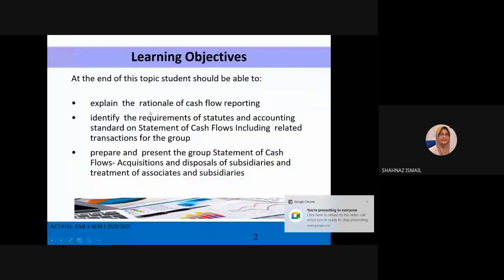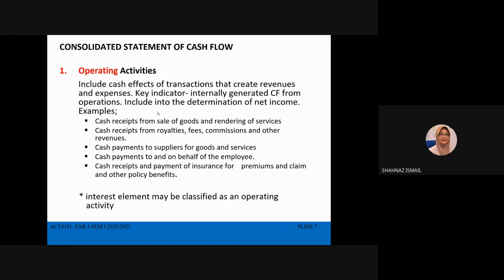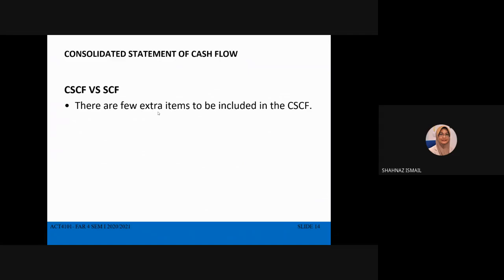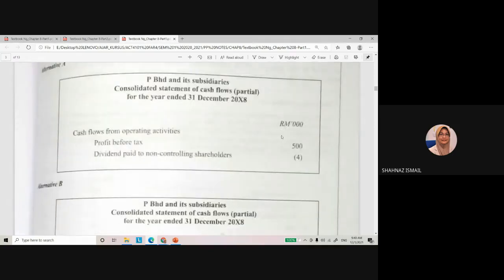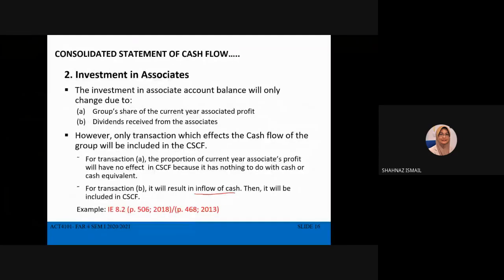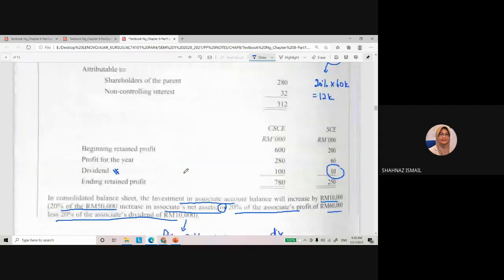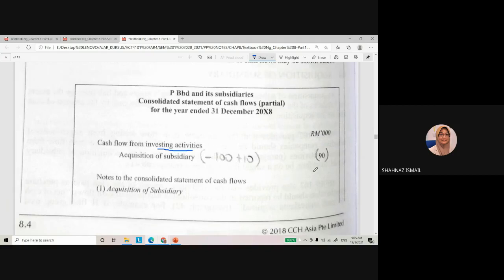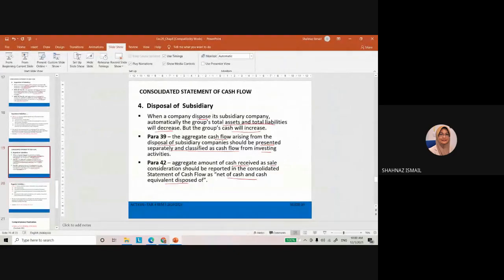February 8, 2024